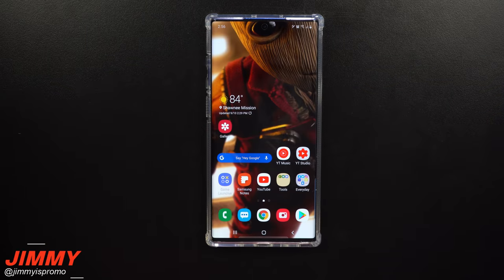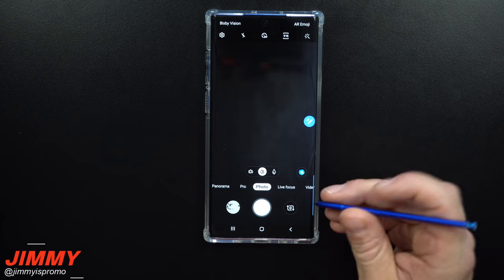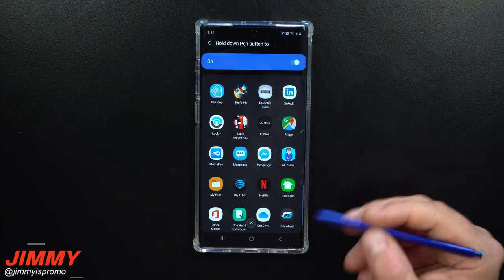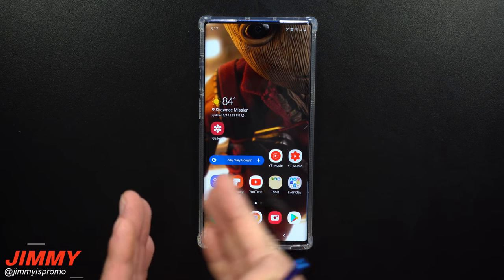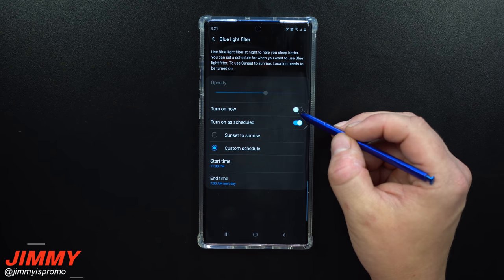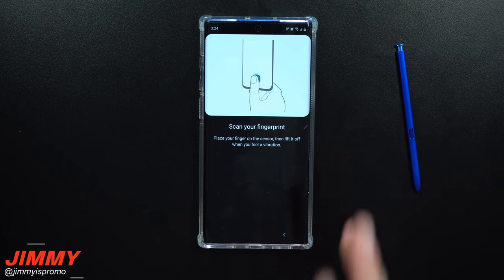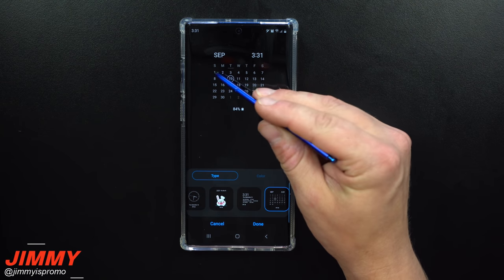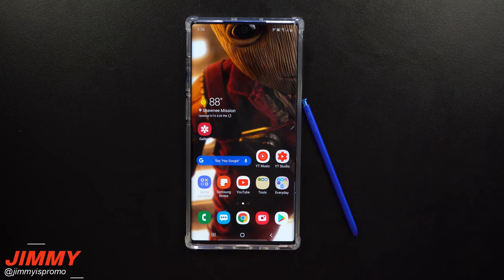20 Galaxy Note 10 Settings To Change Immediately!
Welcome to the home of the best How-to guides for your Samsung Galaxy needs. In today's video, we will go over 20 settings you should change right now if you haven't already on your Galaxy note 10 or Note 10+.